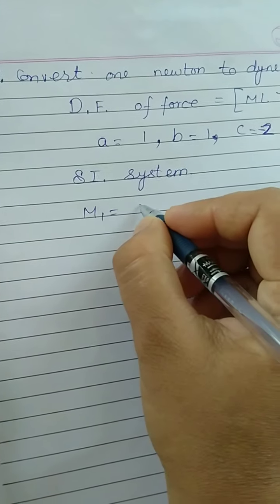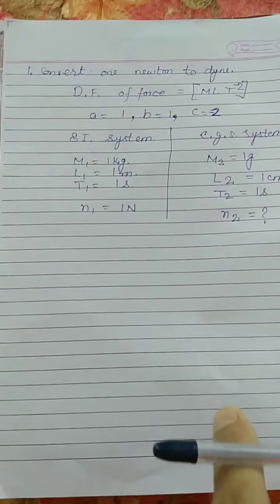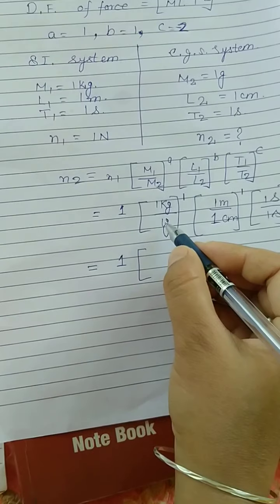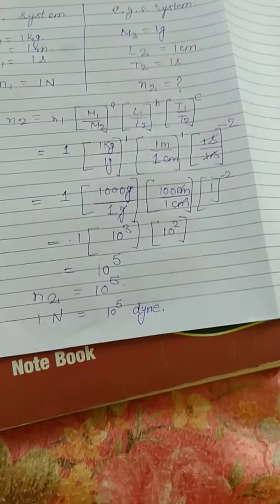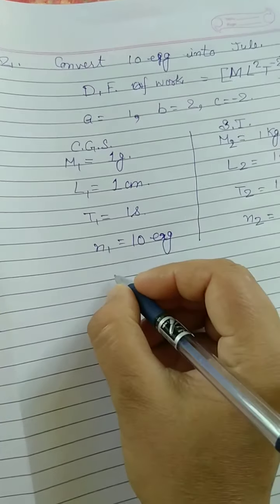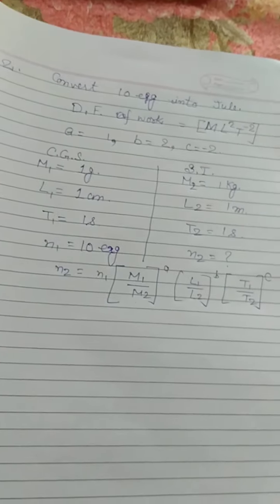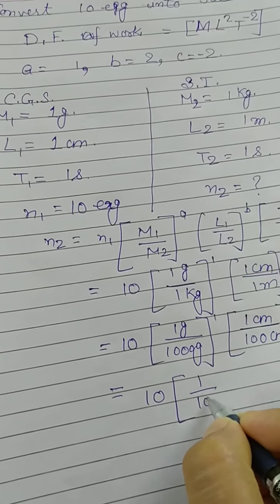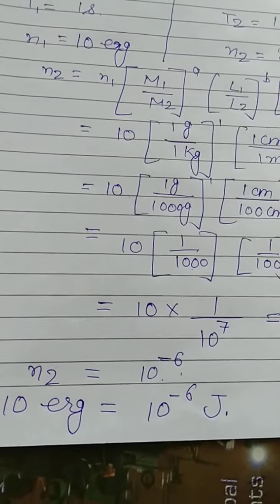Physics. Class-+1, numericals based on conversation of units